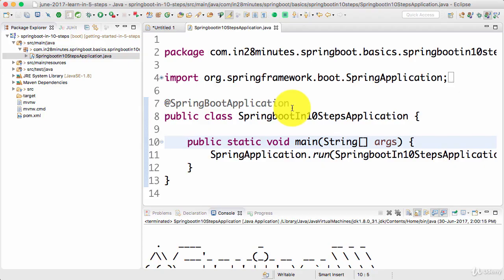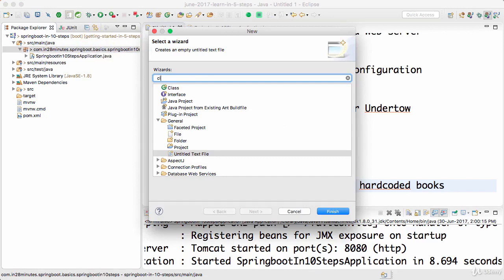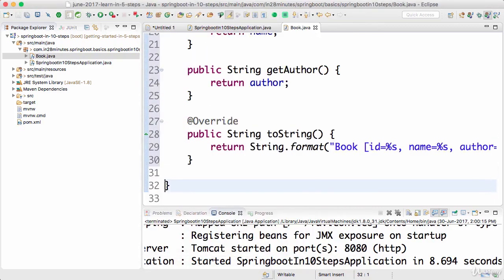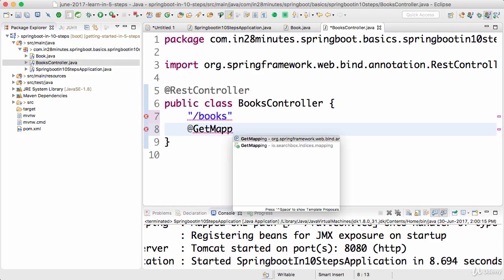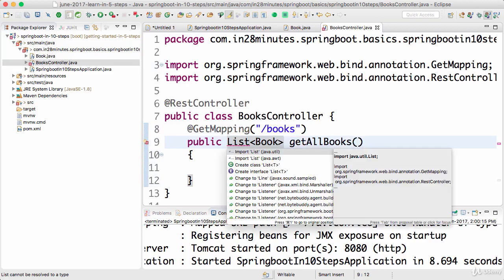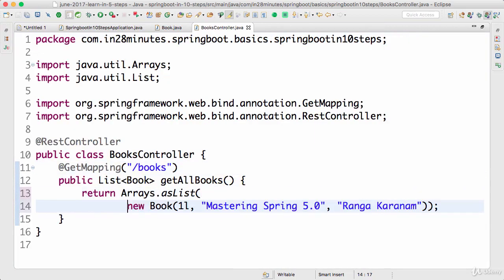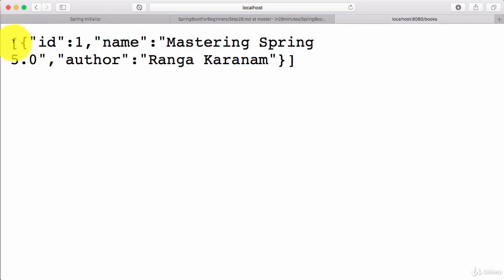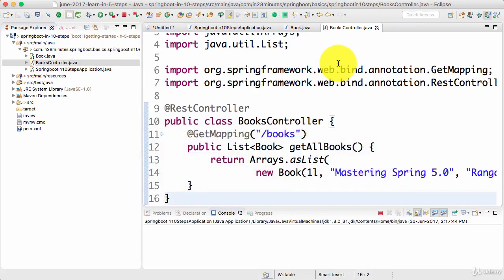029 Step 4 Creating a Simple REST Controller